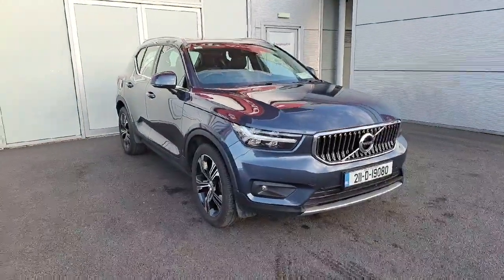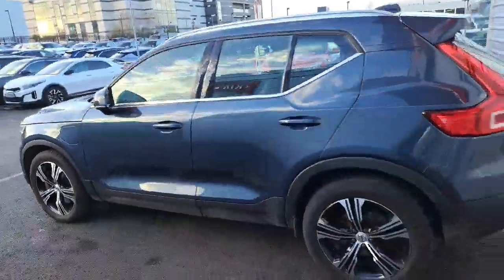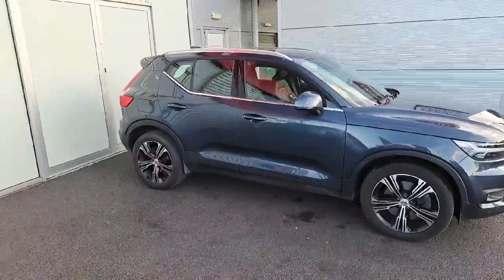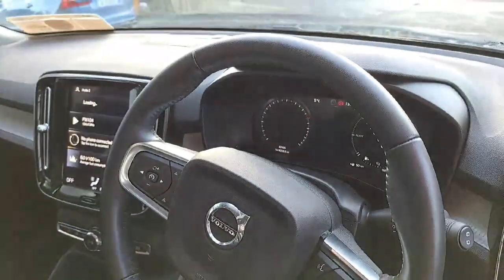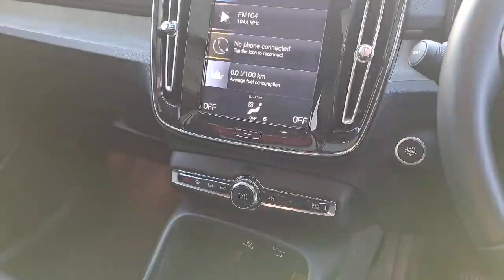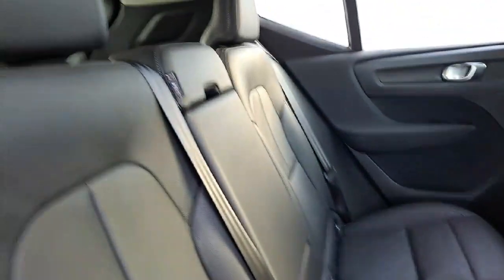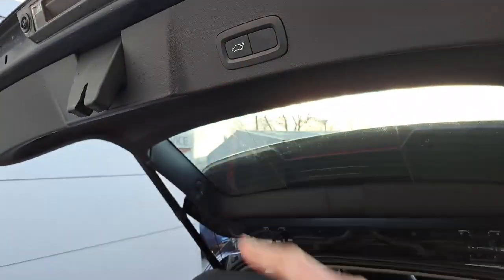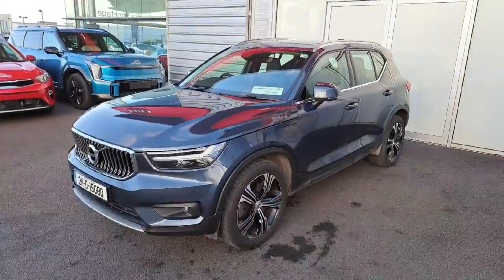211D19080 - 2021 Volvo XC40 T5 Phev Inscription 5DR Auto RefId: 446791